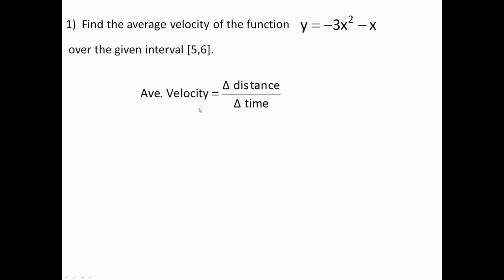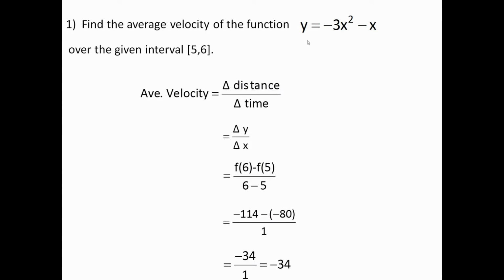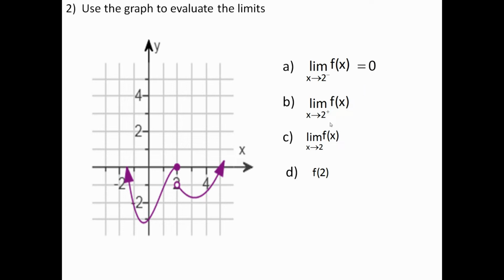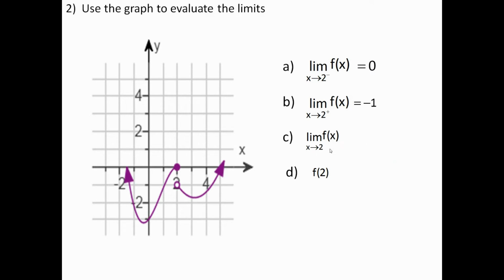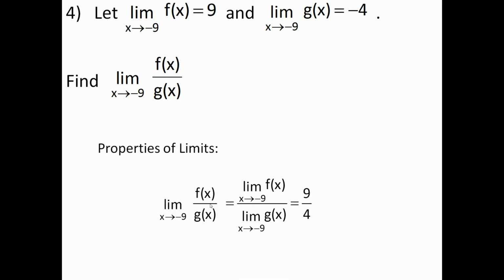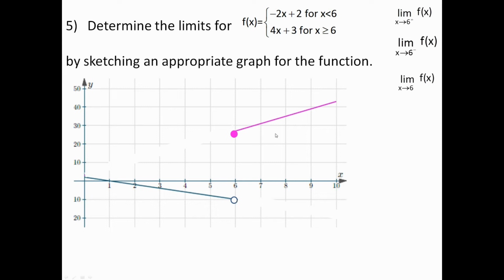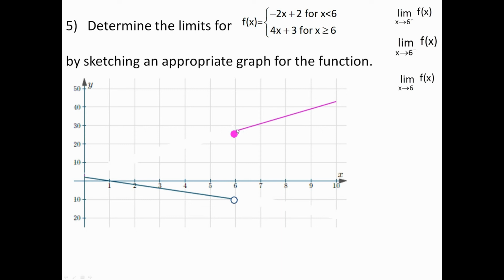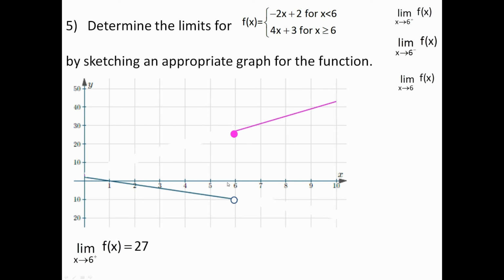M131 Limits Review